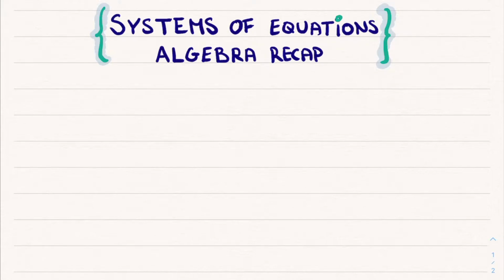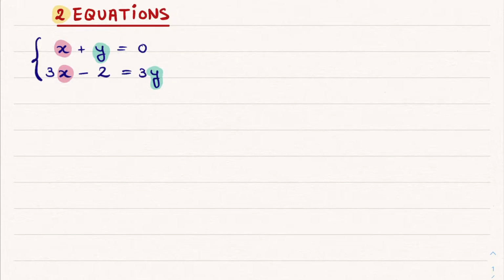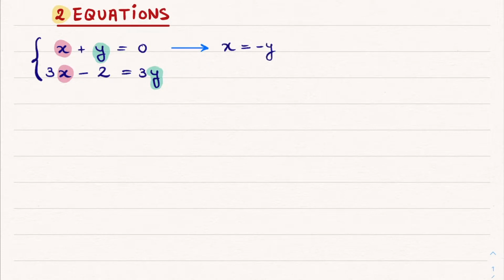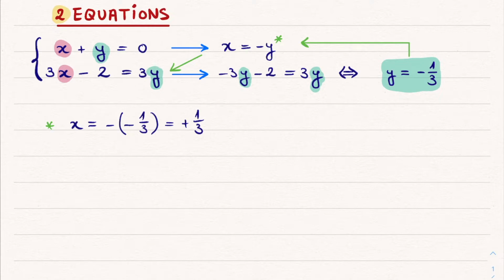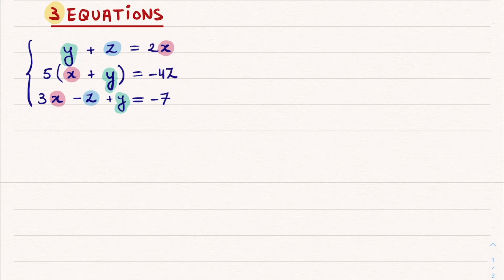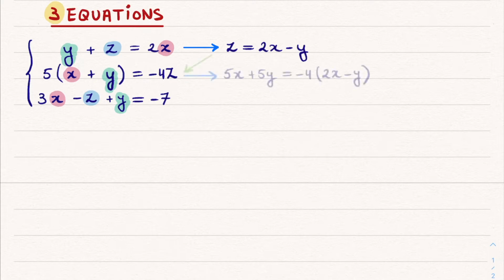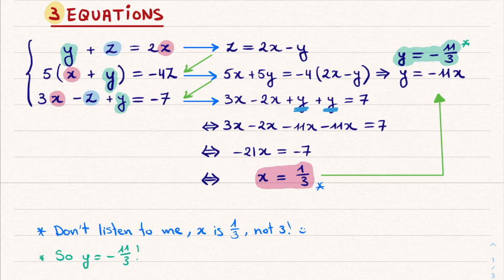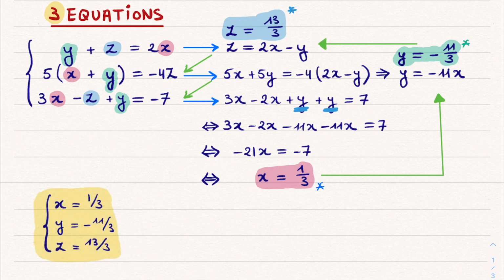How To Solve Systems Of Equations - REVIEW session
📚 In this Review Video we refresh our memory on how to solve systems of equations. We will go over a set of two and three equations, where you have to solve for x, y, and z. For more practice, see RELATED topics.

⏱ Timestamps:
00:00  Intro
00:19  System of 2 Equations
01:46  System of 3 equations